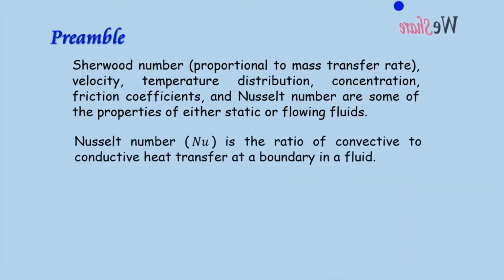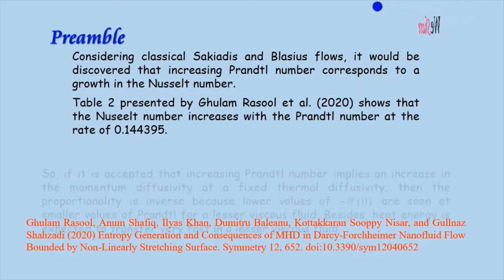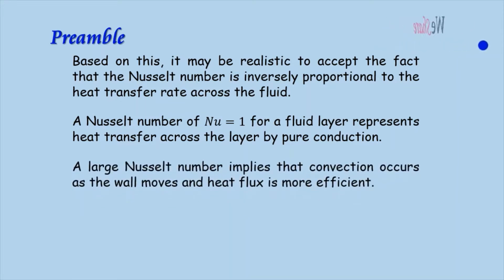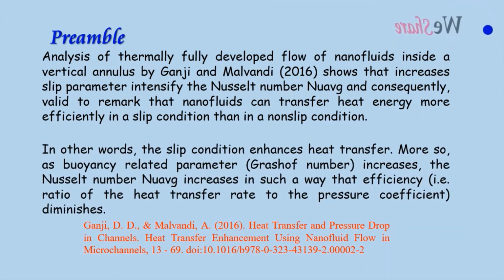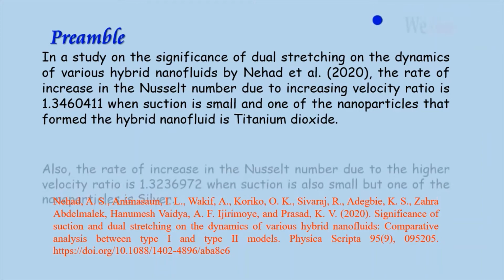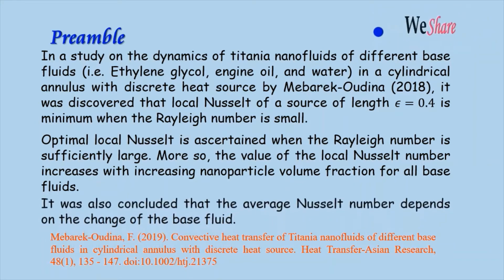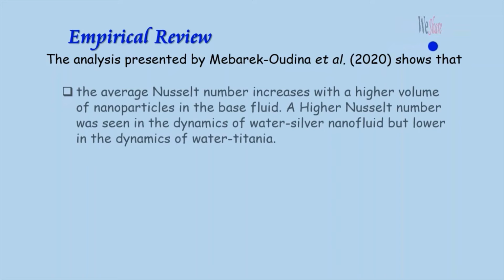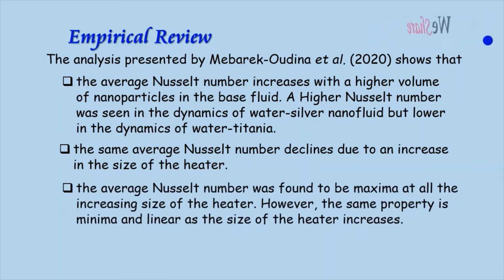Heat transport of magnetized Newtonian nanoliquids in an annular space between porous vertical cylin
Mebarek-Oudina, F., Aissa, A., Mahanthesh, B., & Öztop, H. F. (2020). Heat transport of magnetized Newtonian nanoliquids in an annular space between porous vertical cylinders with discrete heat source. International Communications in Heat and Mass Transfer, 117, 104737. doi:10.1016/j.icheatmasstransfer.2020.104737